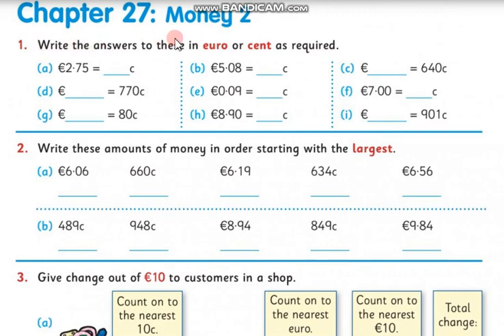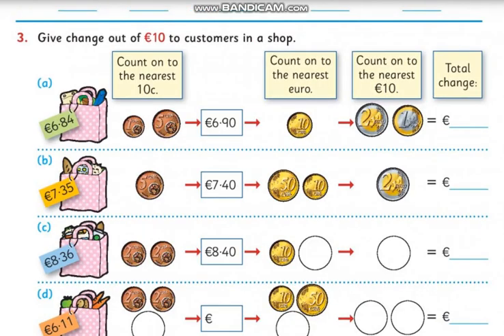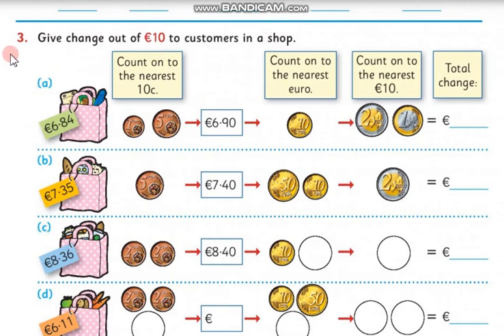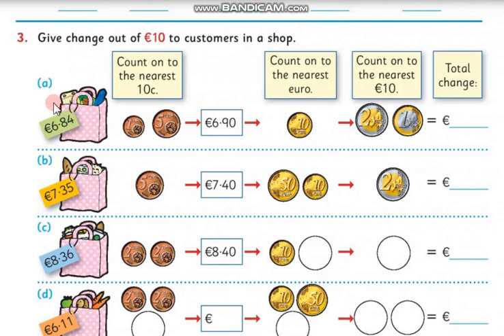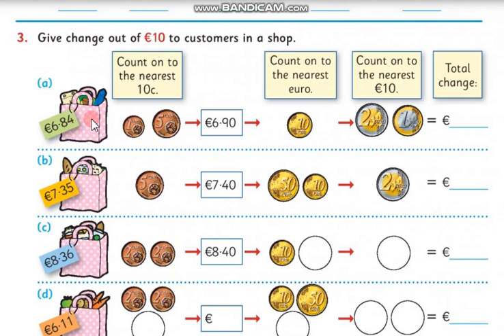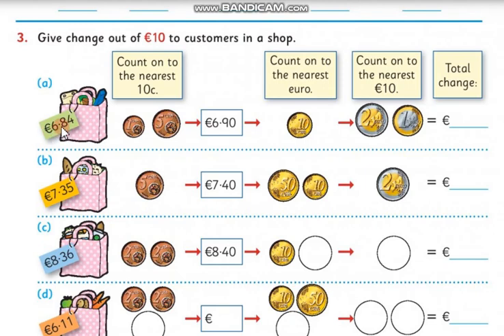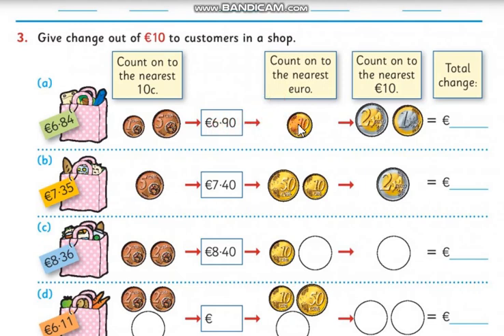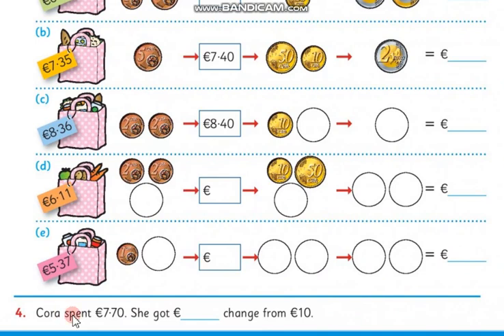BAM Pg 144